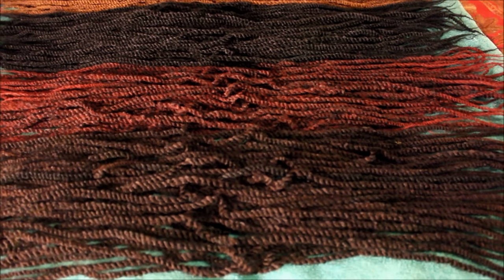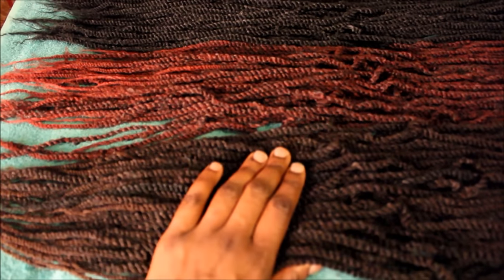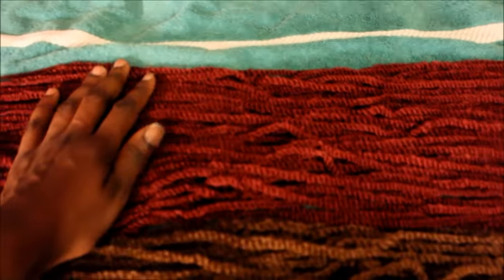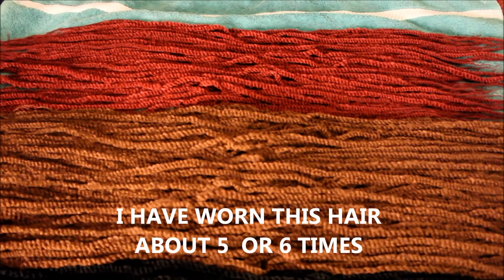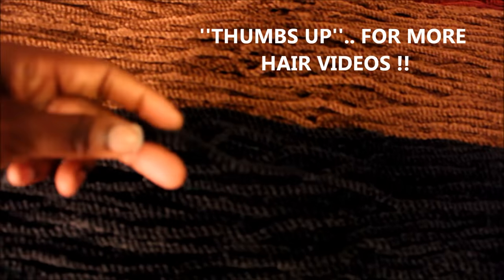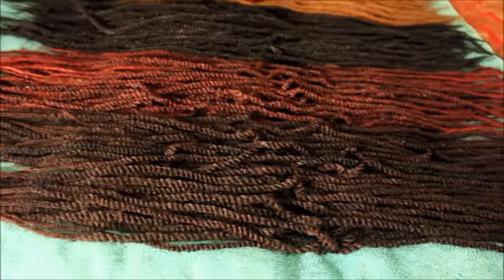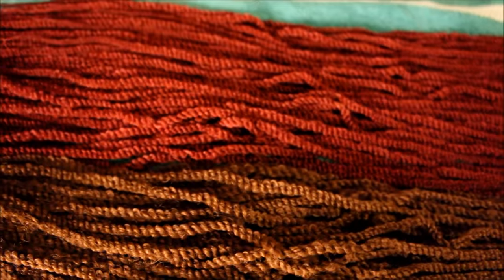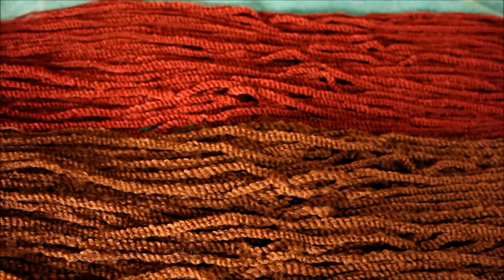**4 YEAR OLD** ''CROCHET HAIR'' !!! TAKE A LOOK UP CLOSE!!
WANNA MAKE SOME FREE MONEY !!!

''ENTER MY CODE IN THE YELLOW BOX!!!--- oJXjhpa5uF

**TRY IT AND IF YOU DON'T LIKE IT , YOU CAN ALWAYS DELETE THE APP.. YOU HAVE NOTHING TO LOSE!! . SERIOUSLY  ;-)

IF YOU WANNA BE A PART OF MY PARTNERSHIP TEAM ''FULLSCREEN'' CLICK THIS LINK AND JOIN THE NETWORK WITH ME